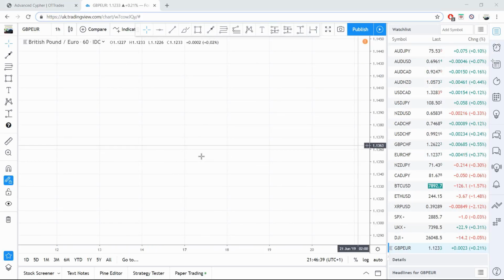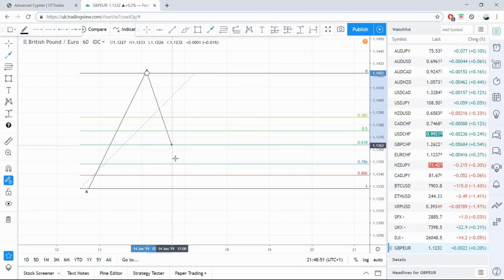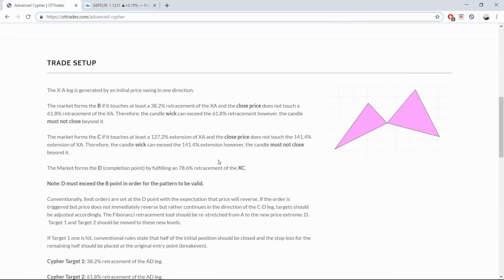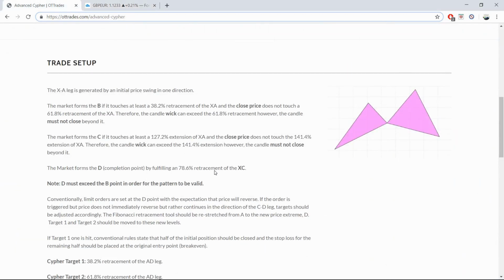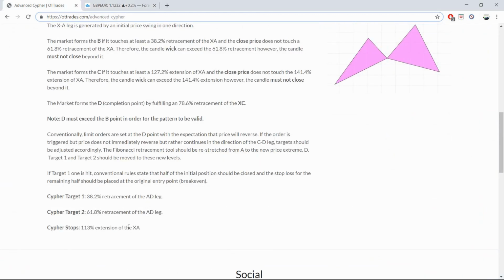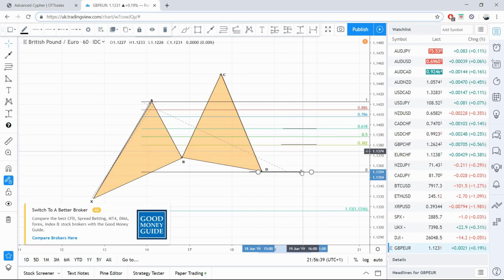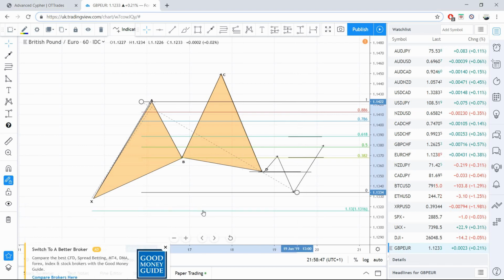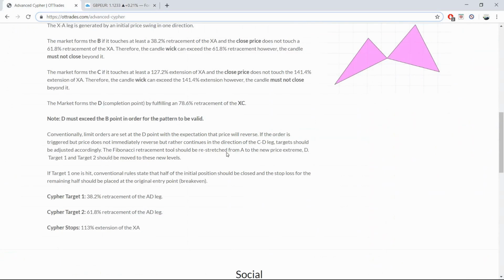Breakdown of the Advanced Cypher Pattern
Here's a video on how to identify Advanced Cypher Patterns. This runs through the pattern recognition process, trade setup and trade management for all conventional Advanced Cypher Patterns. OTSoftware identifies all Advanced and Harmonic Patterns automatically and objectively.It also enables you to create up to three of your own patterns. This has changed my trading success dramatically and maximised profitability.